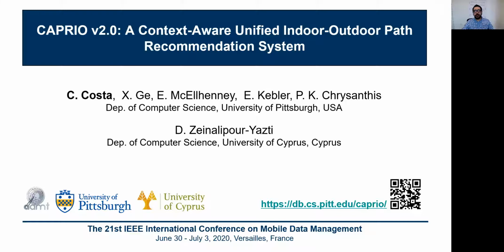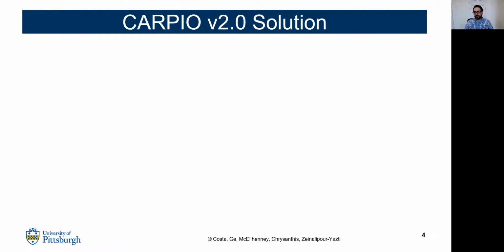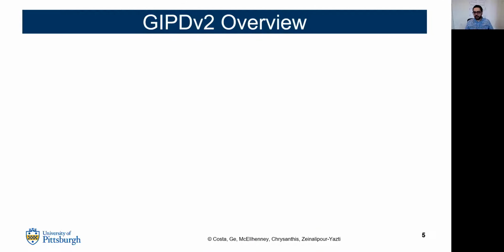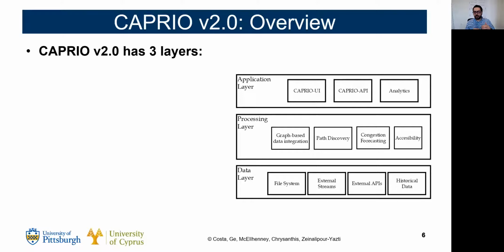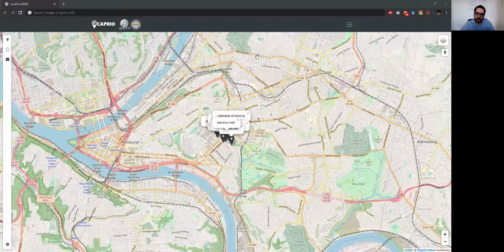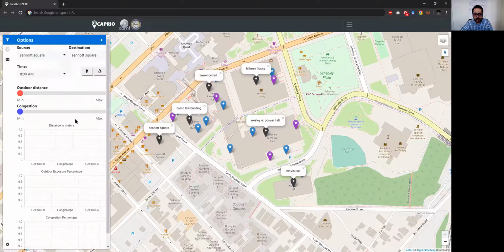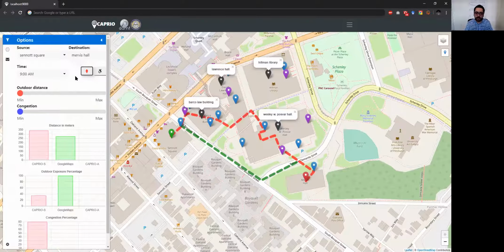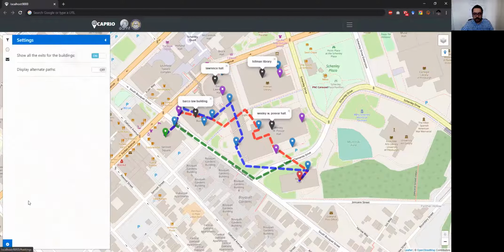CAPRIO v2 0: A Context Aware Unified Indoor Outdoor Path Recommendation System